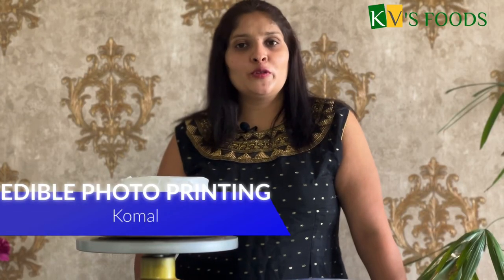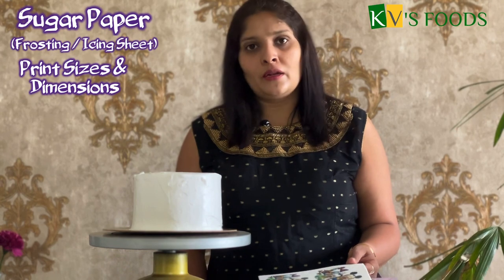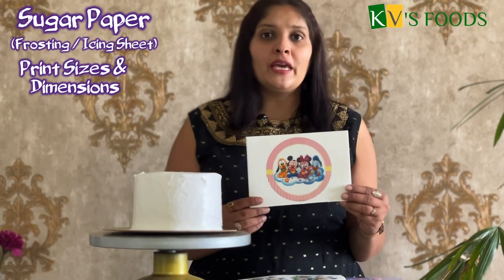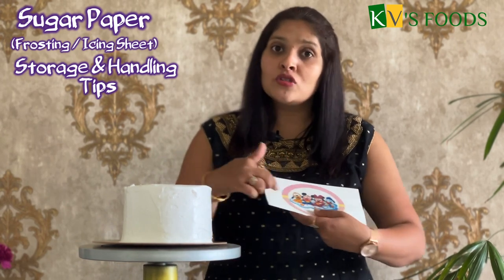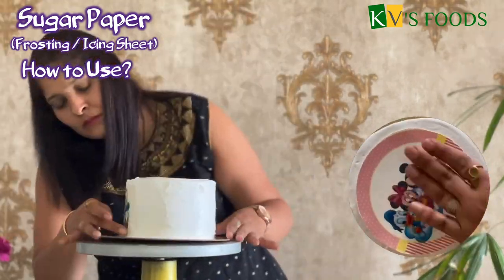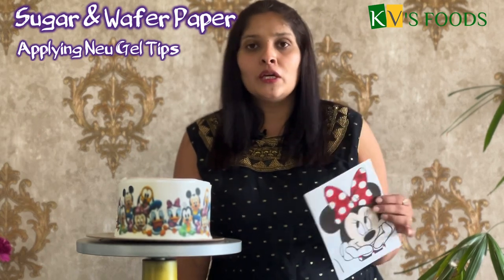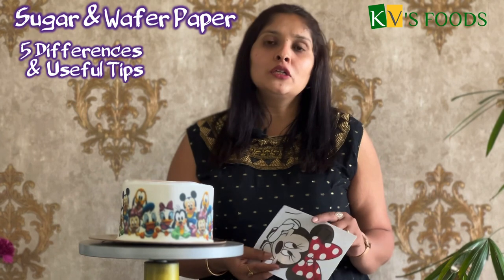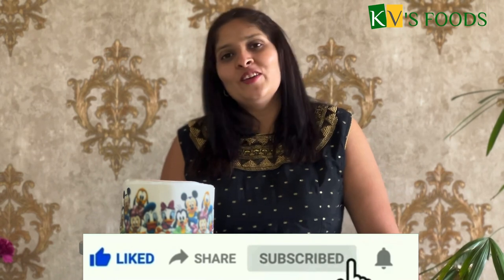Edible Photo Print Cake, Sugar & Wafer Paper | Differences | Sizes |Options | How to | Tips | Issues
Komal explains in detail about edible photo printing for the Cakes, available Cake photo  printing Paper sizes, Paper Options and what all can be Printed. She also demo/ Explains in this tutorial on using sugar sheet prints in Cakes and shared useful tips on handling and storing sugar prints while using on whipping cream.

कोमल केक के लिए खाद्य फोटो प्रिंटिंग, उपलब्ध केक फोटो प्रिंटिंग पेपर साइज, पेपर विकल्प और सभी क्या मुद्रित किया जा सकता है, के बारे में विस्तार से बताते हैं। वह इस ट्यूटोरियल में केक में चीनी शीट प्रिंट का उपयोग करने के बारे में भी बताती हैं और व्हिपिंग क्रीम का उपयोग करते समय चीनी प्रिंट को संभालने और संग्रहीत करने के लिए उपयोगी टिप्स साझा करती हैं।

नवीनतम उत्पादों की जांच के लिए हमें इंस्टाग्राम पर फॉलो करें

Usual Photo Printing Rates -
1) half sheet (1/2kg) A5 size price range ₹100-₹150
2) Full sheet, A4 size (for 1kg) price range ₹200-₹250

Photo cake recipe | Wedding and anniversary photo cake | Photo Printing on Cake |
Photo Cake | Photo Cake Design | Whipped Cream Photo Cake | photo print Cake |
Printed Photo Cake | Cake decorating | Edible Printer | Photo cake printer | Edible photo | Edible Image cake, Custom Cake topper | Photo on cake | Edible print | Birthday cake at home | Edible Cake Decoration | Edible photo print for cakes and more | Edible photo image cake recipe | How to apply edible cake image | How to make edible photo cake at home | Edible printing | Edible photo cake printing cake Tutorial | Learn how to | Questions and Answers | Known issues and solutions along with useful tips

Edible stickers for cakes
Edible print cake tutorial
How to apply sugar sheet on cake
How to store edible photo print
How to apply cake topper image
How to make photo print cake
How to use wafer paper on cakes
How to put edible image on cake
Sugar sheets for cake
Sugar sheet for cake at home
How to print edible photo for cake
Sugar paper cake decoration
Wafer paper technique
Edible butterfly cake decoration
Wafer sheet cake decoration

फोटो केक नुस्खा | शादी और सालगिरह फोटो केक | केक पर फोटो प्रिंटिंग |
फोटो केक | फोटो केक डिजाइन | व्हीप्ड क्रीम फोटो केक | फोटो प्रिंट केक |
मुद्रित फोटो केक | केक सजा | खाद्य प्रिंटर | फोटो केक प्रिंटर | खाने योग्य फोटो | खाद्य छवि केक, कस्टम केक अव्वल | केक पर फोटो | खाद्य प्रिंट | घर पर जन्मदिन का केक | खाद्य केक सजावट | केक और अधिक के लिए खाद्य फोटो प्रिंट | खाद्य फोटो छवि केक नुस्खा | खाद्य केक छवि कैसे लागू करें | खाने योग्य फोटो केक कैसे बनाये | खाद्य मुद्रण | खाद्य फोटो केक प्रिंटिंग केक ट्यूटोरियल | जानें कैसे | प्रश्न और उत्तर | उपयोगी सुझावों के साथ ज्ञात मुद्दे और समाधान

Chapters
0:00 Intro
0:26 Sugar Paper- Basic Information
0:50 Sugar Paper- Paper Sizes for 1/2 kg & 1 kg Cakes
1:57 Sugar Paper - Handling and Storage Tips
2:56 Sugar Paper- Important Rainy season Issues and tips.
4:12 Sugar Paper- How to Use/ Apply Tutorial
4:56 Wafer Paper- Basic Information
5:10 Wafer Paper- Paper Sizes for 1/2 kg & 1 kg Cakes
5:23 Sugar Paper- Advantage
5:39 Photo Print (Sugar/ Wafer) Tips - Setting up time? When to apply before cake cutting? Packaging and Refrigeration.
6:13 Photo Print (Sugar/ Wafer) Tips - Nugel Application (Optional)
6:47 Photo Print (Sugar/ Wafer) Tips - Difference between Wafer and Sugar paper, Advantages & when to use?